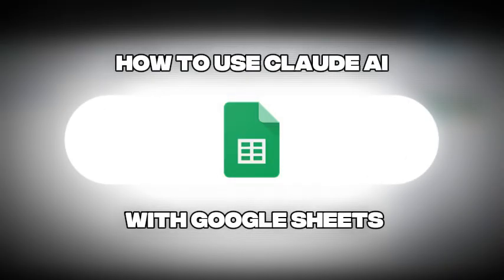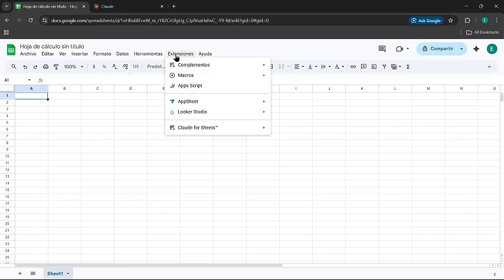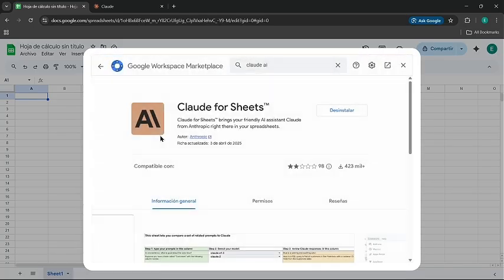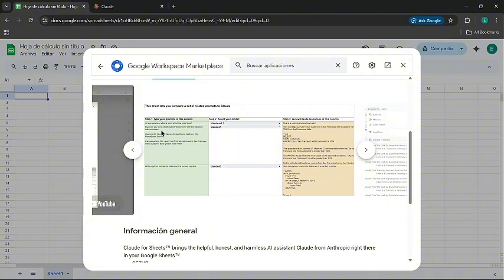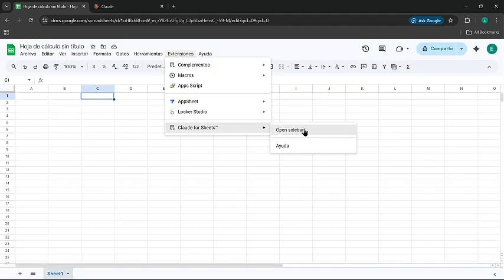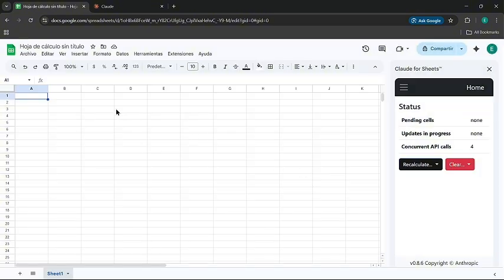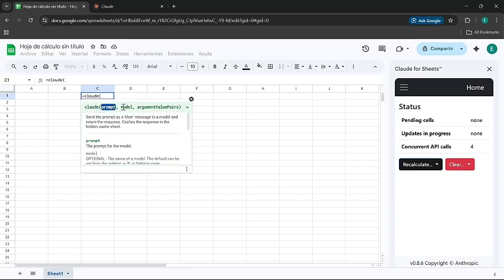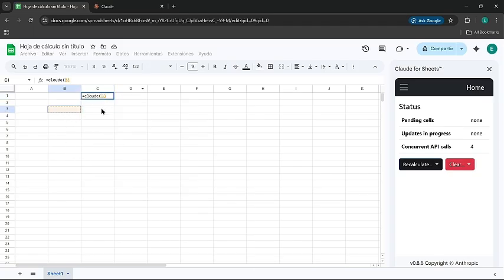Google Sheets + Claude AI Workflow (Game Changer) 2026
How To Use Claude AI With Google Sheets | Short Guide (2026)

Learn how to add Claude AI to Google Sheets in minutes. This guide shows you exactly how to install the Claude for Sheets extension to start using AI directly in your spreadsheets.

Integrating Claude AI into your workflow is straightforward if you know where to look. This tutorial walks you through the Google Workspace marketplace process, ensuring you can set up Claude for Sheets without any confusion. Whether you are automating data analysis or drafting content directly inside a cell, this setup process is the first step toward using AI in your daily spreadsheet tasks.

By following these steps, you will successfully enable Claude AI within your Google Sheets environment. Once installed, you can access the tool via the extensions menu whenever you need to leverage AI assistance for your data or writing projects.